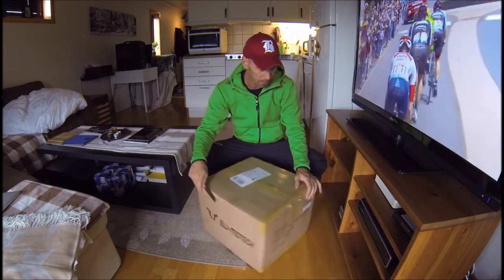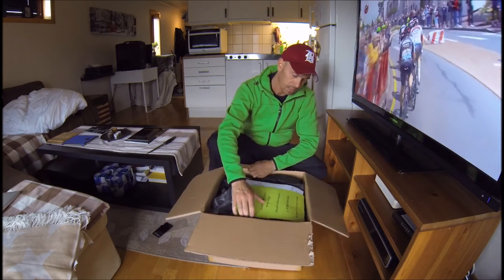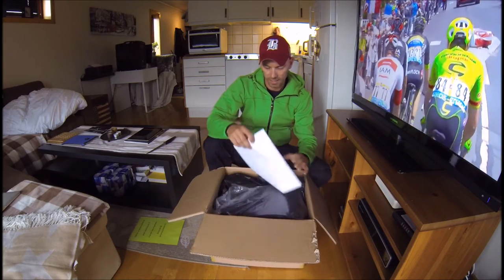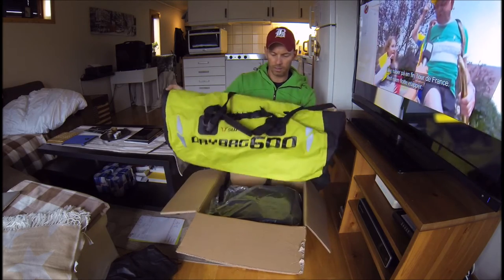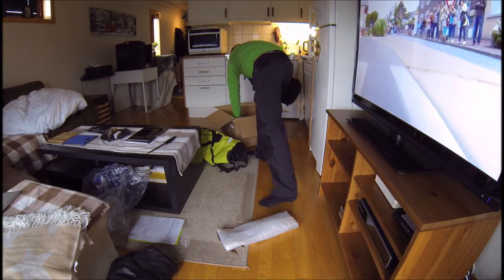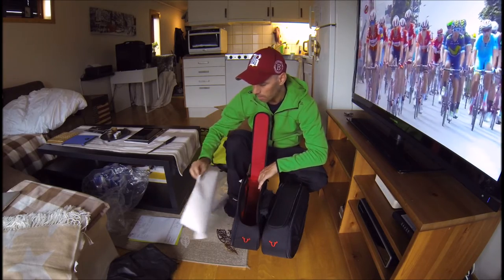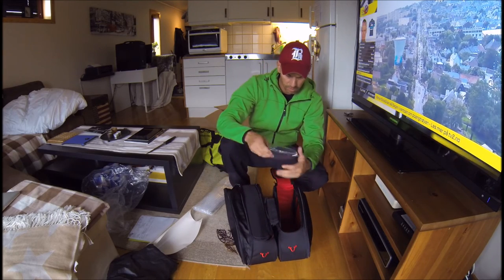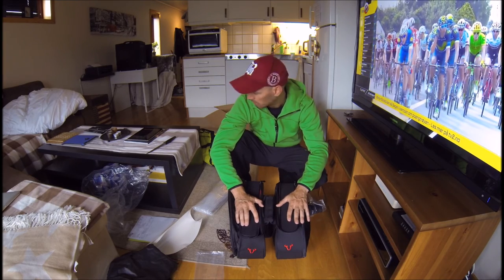Packing for trip to Europe with the Honda CB 500 F.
Going for a 12 days camping roadtrip with the bike. First time on 2 wheels. Packing is both fun and nightmare.

Starting with indoorvideos since its really pooring down with rain outside. Mounting bags and gear tomorrow.